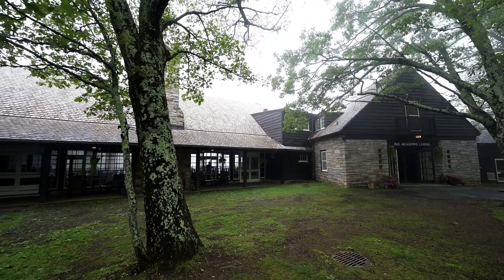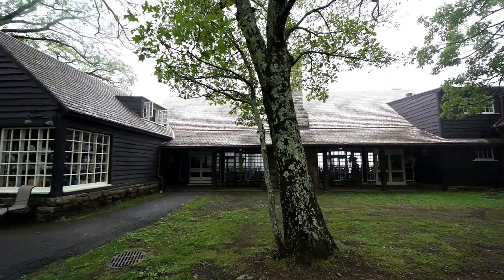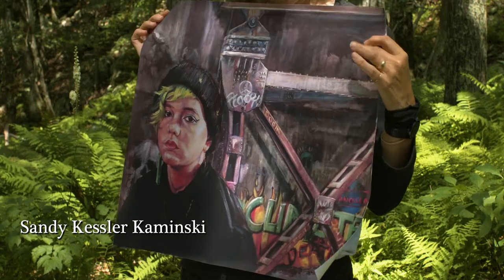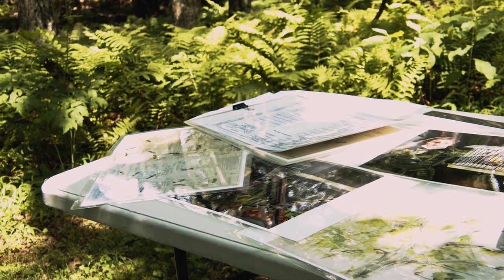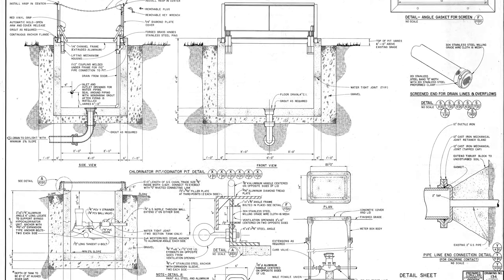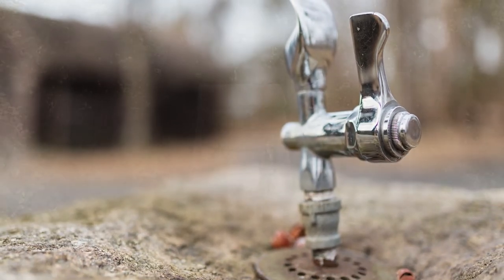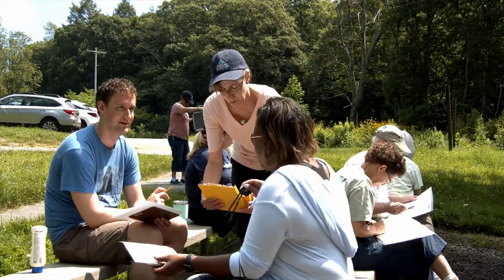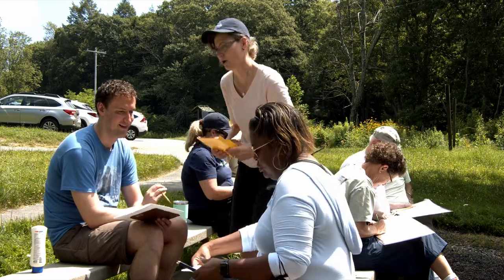Infrastructure Amidst Nature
Sandy Kessler Kaminski joined us in the park as our Artist-in-Residence for the month of July. Whilst here, Sandy led two art workshops and found inspiration in Shenandoah's original architectural plans. She envisions making art that shows the interaction between infrastructure and nature.